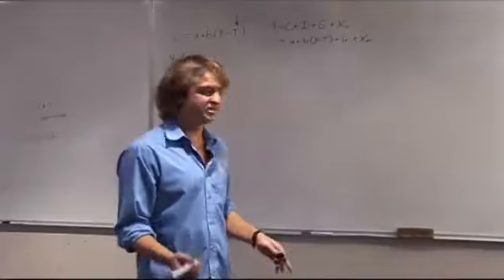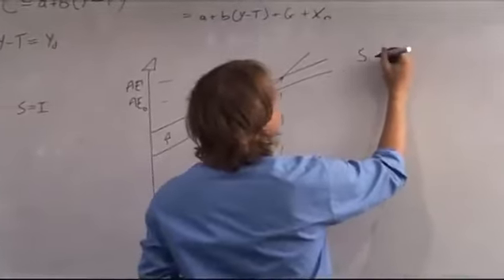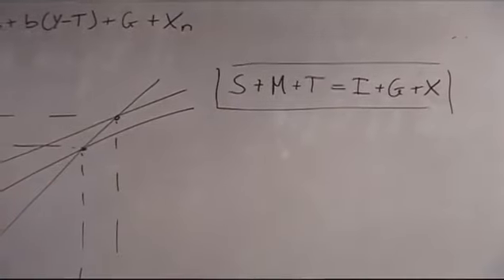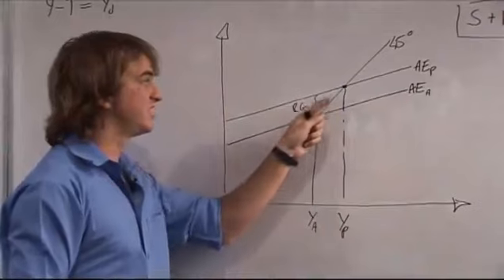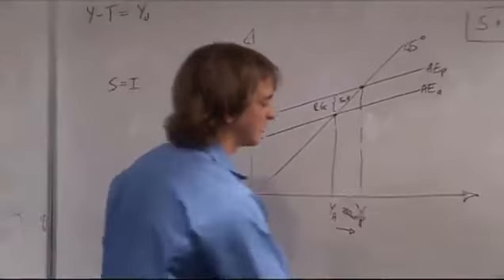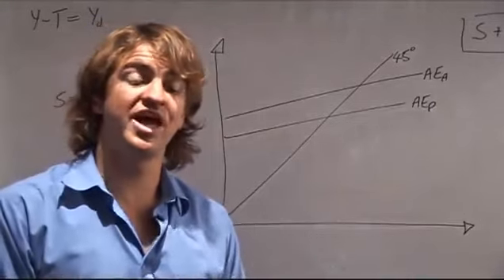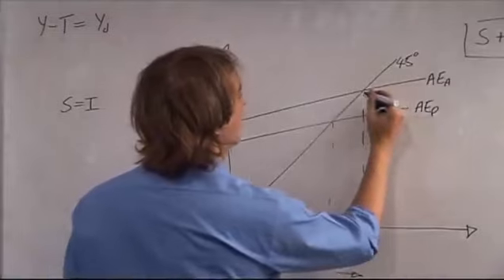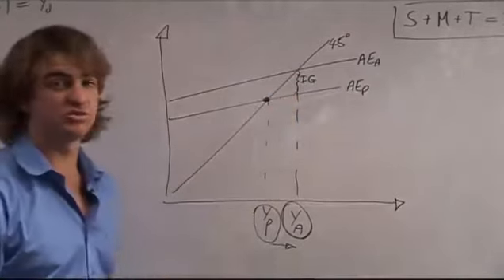13 extended AE part 2